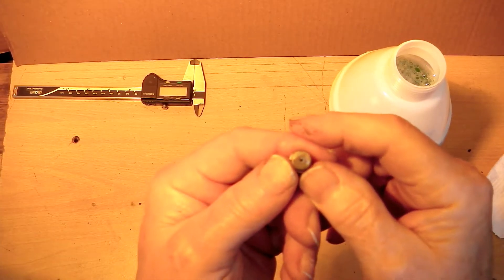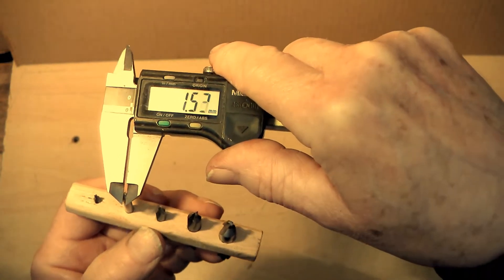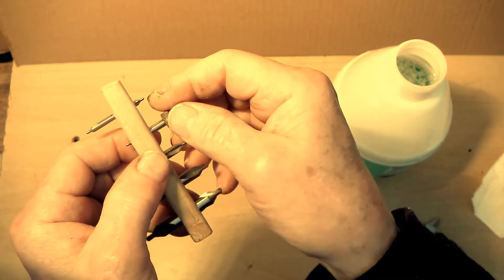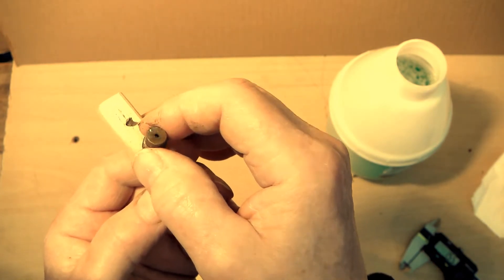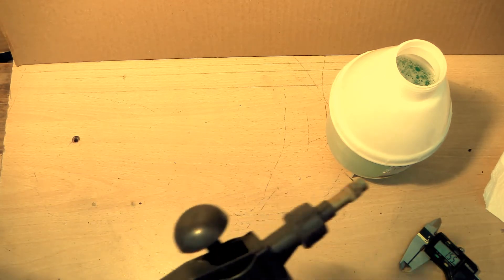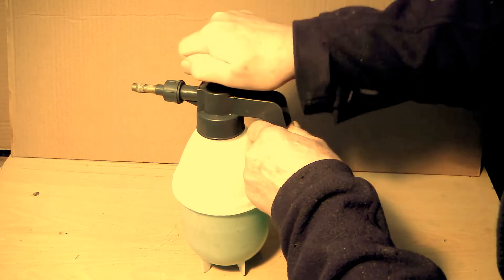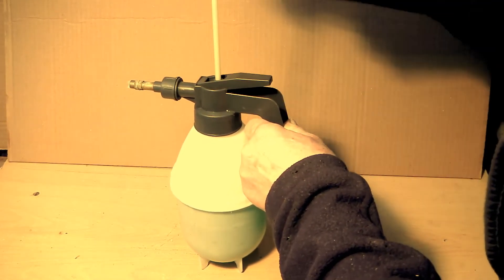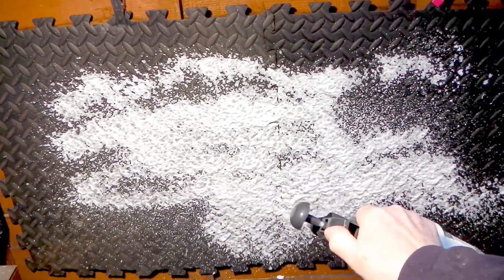How to make a foam sprayer part 2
I wanted  more foam, and it was a quick and simple modification to do.